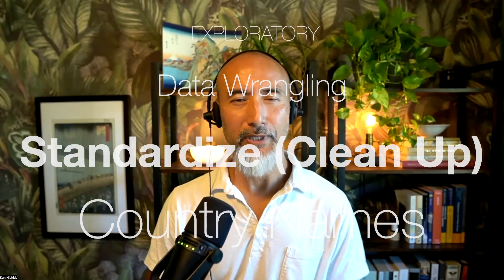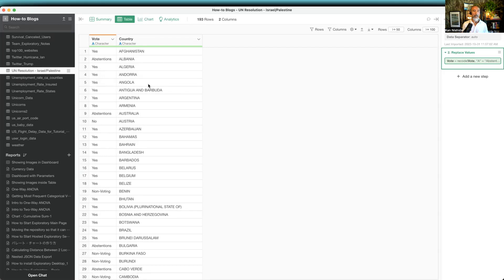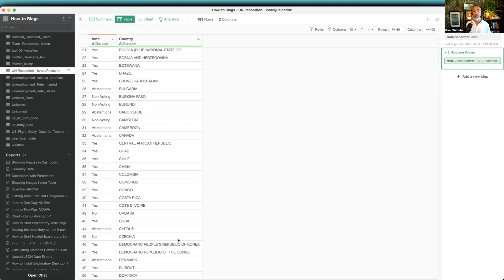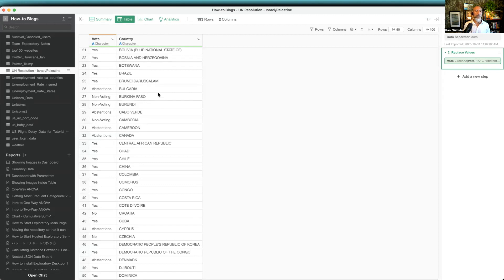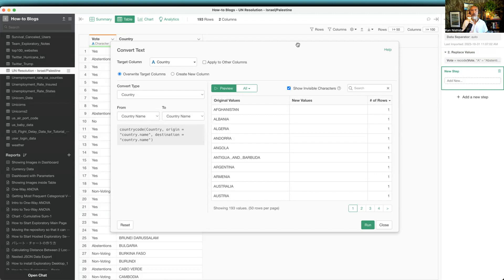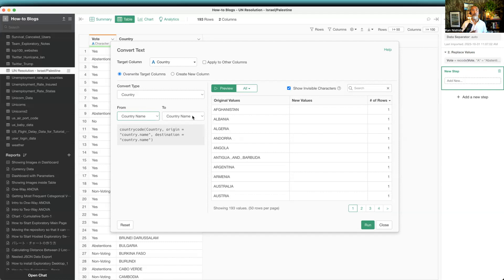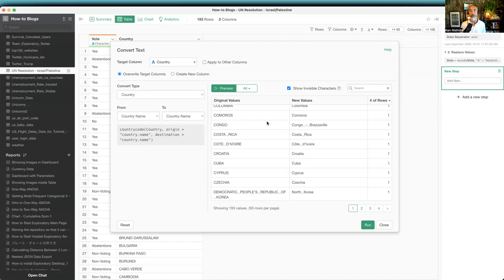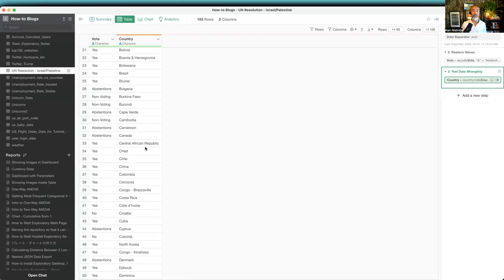Data Wrangling - Standardize (Clean Up) Country Names!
Sometimes you have country data but the country names are not clean. For example, they might be all UPPER cases, there are several variations for a same country (e.g. US, United States, USA, etc.), they use formal names that most of your audience are not familiar with.

In such cases, you can quickly standardize or clean up the country names with Convert UI in Exploratory, here's how.